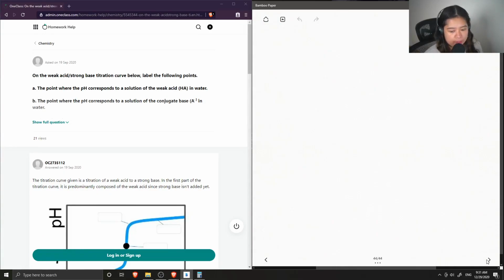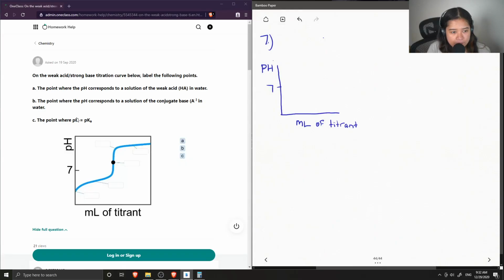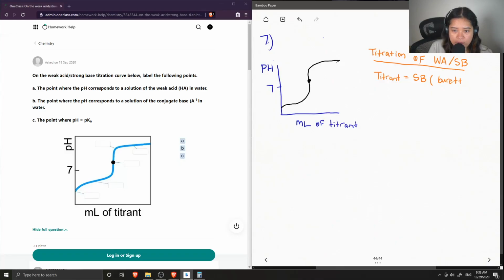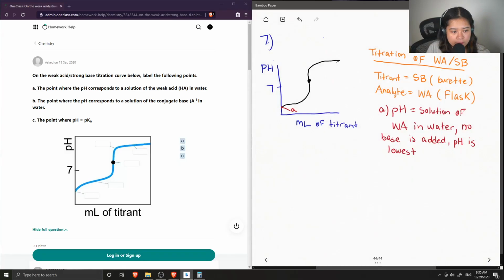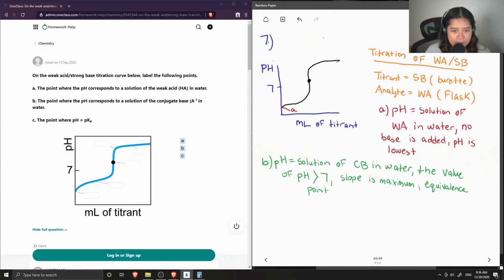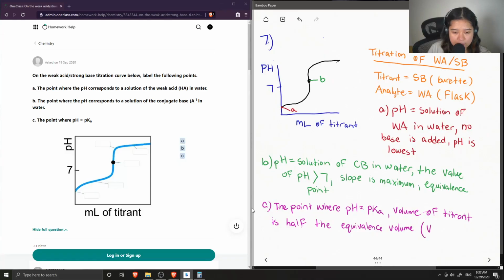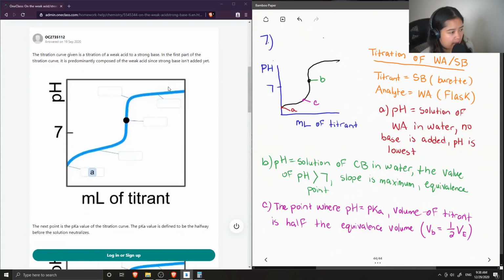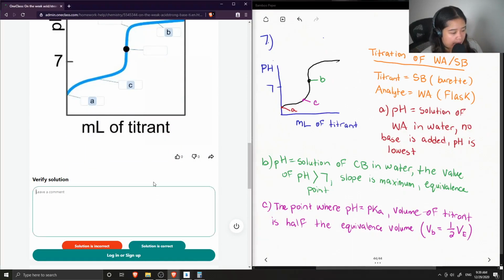On the weak acid/strong base titration curve below, label the following points a The point where t